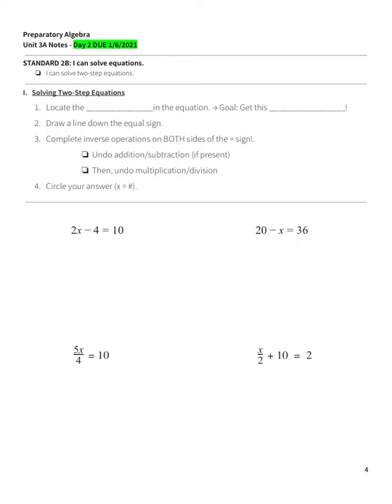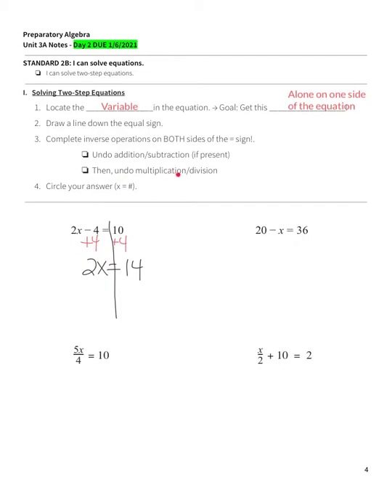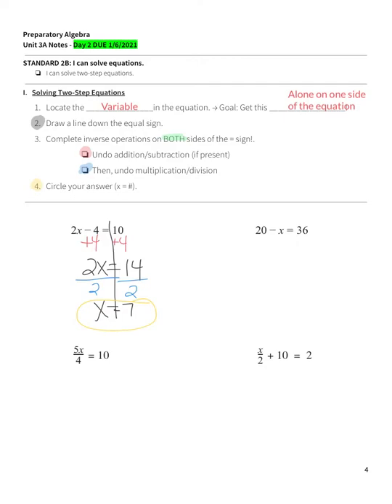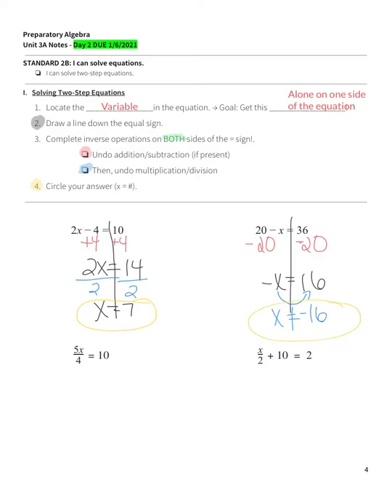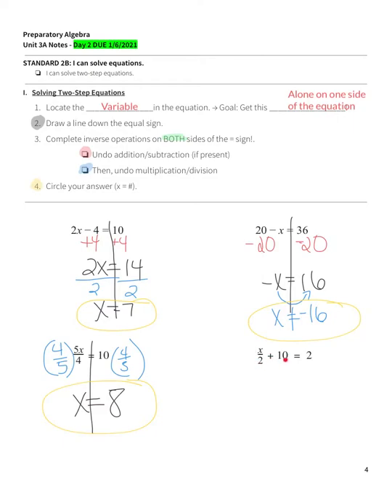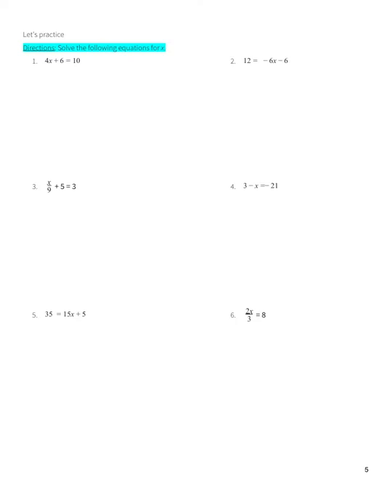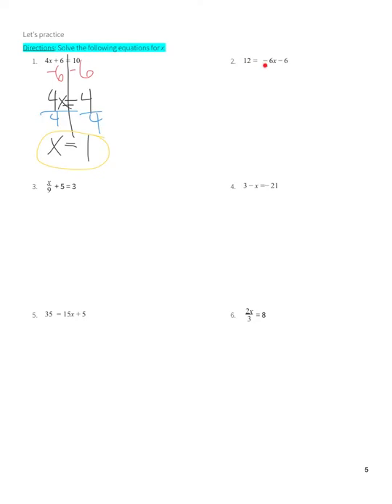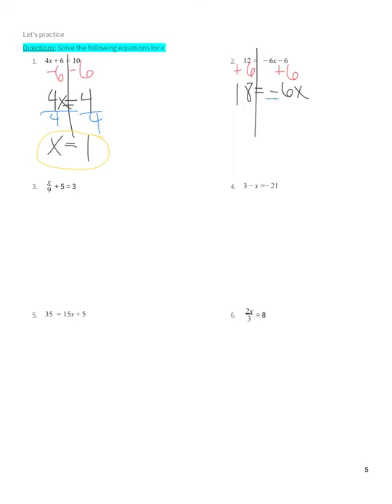Unit 3A Day 2 Video Notes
Solving Two Step Algebraic Equations.